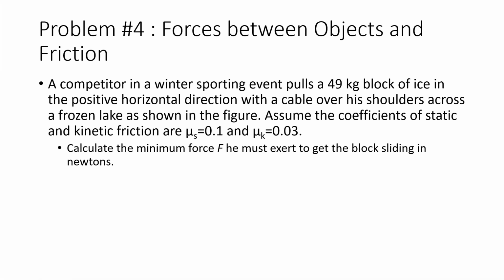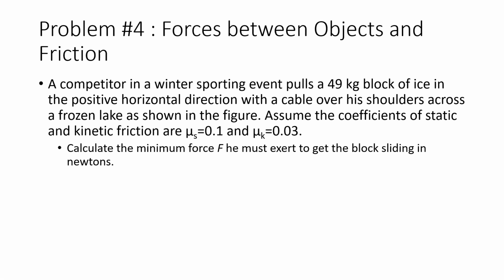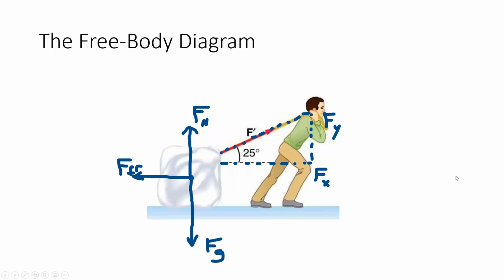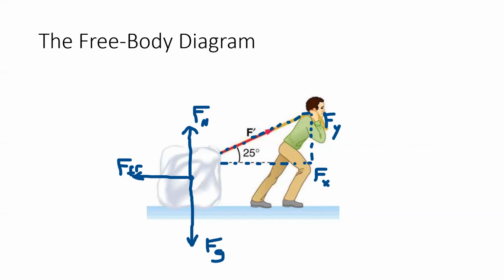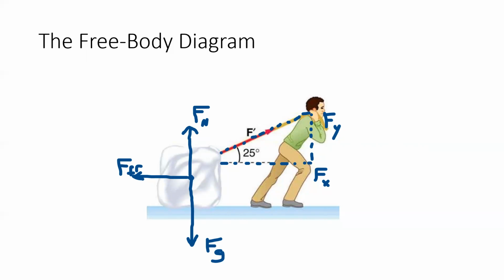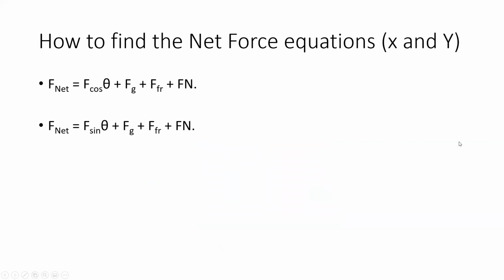Ice Brick Friction Problem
Explainer Video for ExpertTA Problem #4